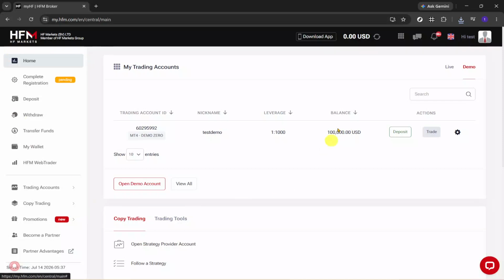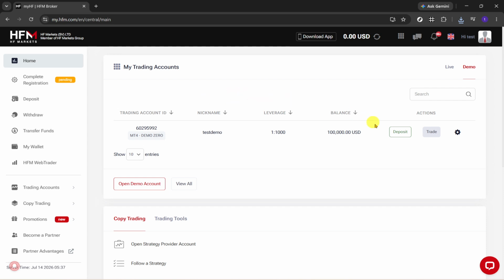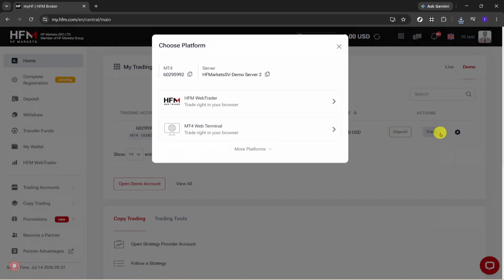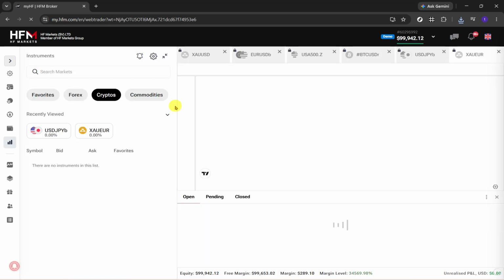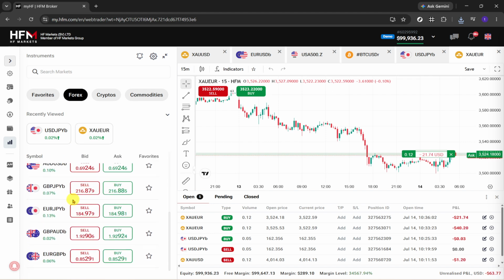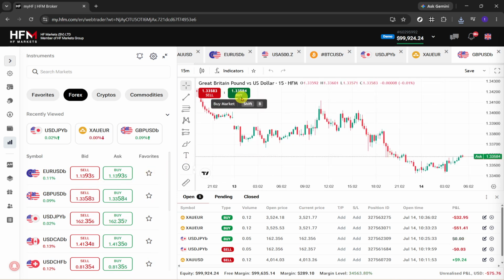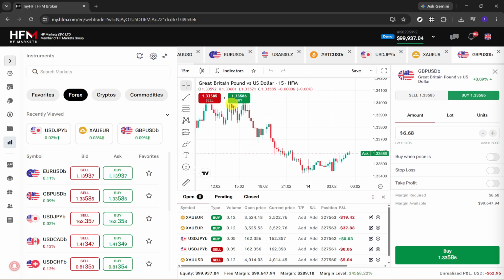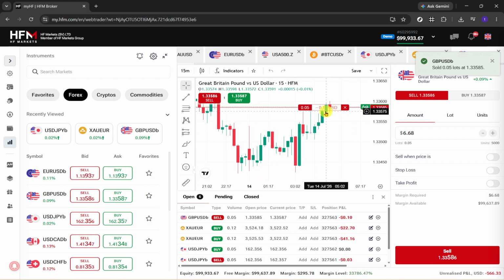How To Buy And Sell On HFM (2026) (Best Method)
Learn how to trade gold on HFM with this simple beginner-friendly tutorial. This guide shows you how to trade gold on HFM step by step, how to access HFM gold trading, and how to trade XAUUSD on the HFM platform. If you're new to HFM gold trading, this video will help you get started quickly.